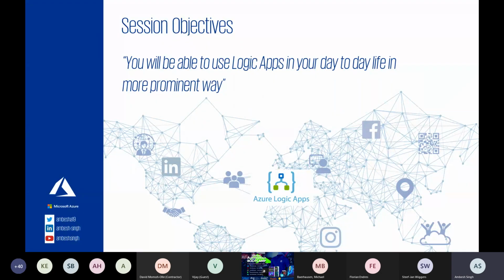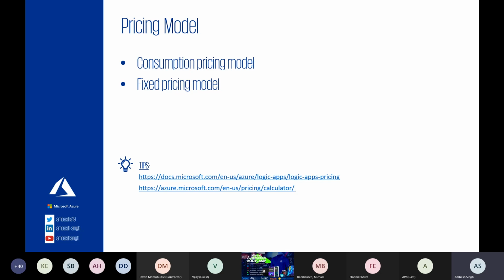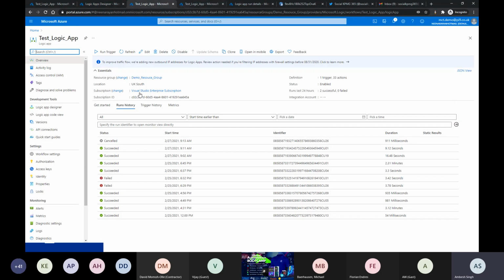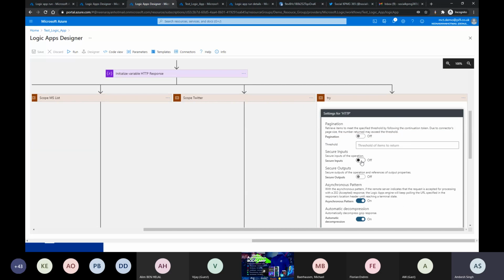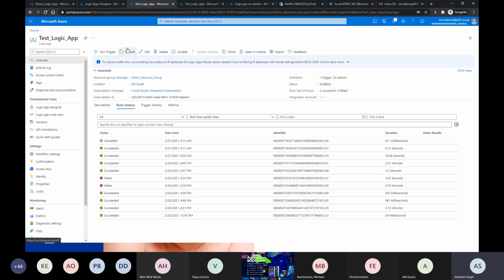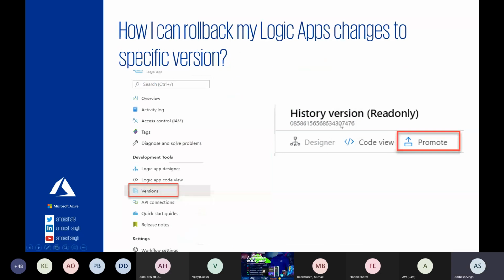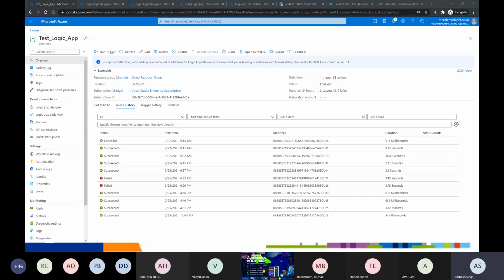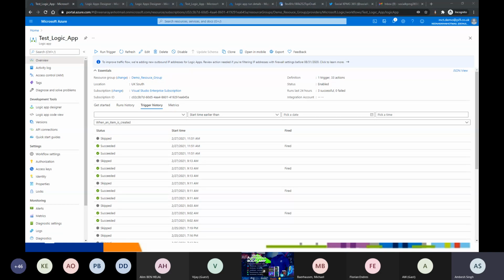Logic Apps pricing and basic building blocks - Azure Integration Bootcamp 2021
Connect your business-critical apps and services with Azure Logic Apps, automating your workflows without writing a single line of code. In this session you will learn the pricing structure of Azure Logic Apps which is really important as a product owner or partner to plan the implementation journey. You will see how and where to start building Logic Apps. Also, get some starting tips that will help you to quickly build integration basic building blocks.